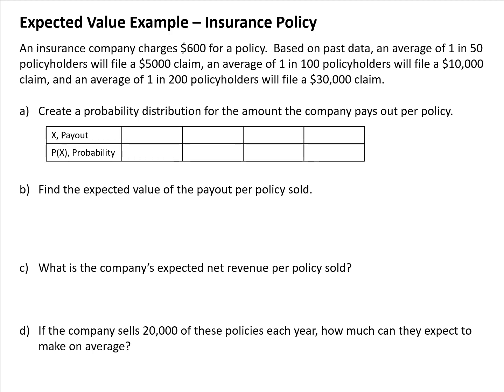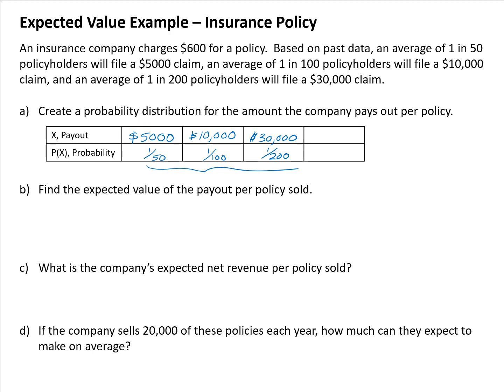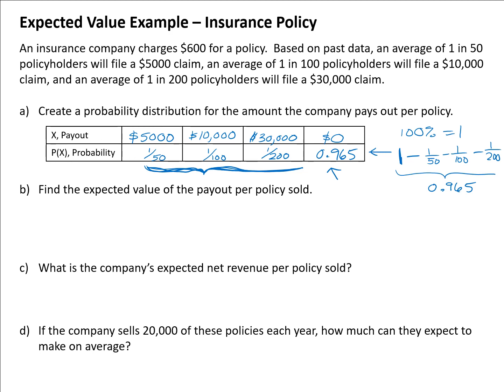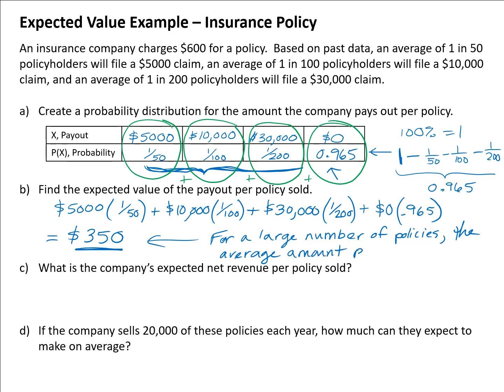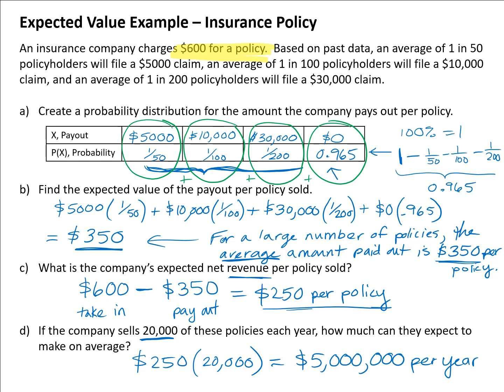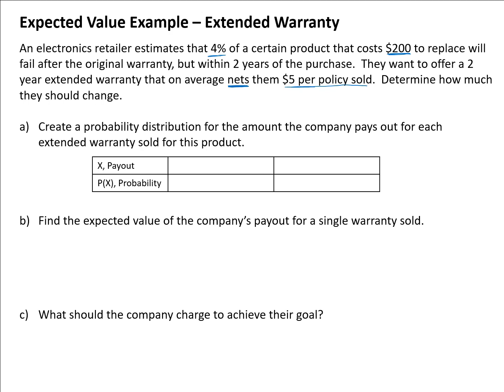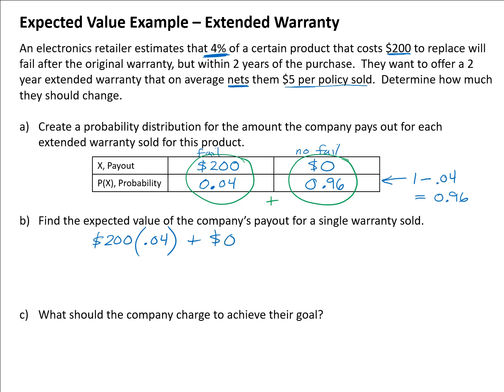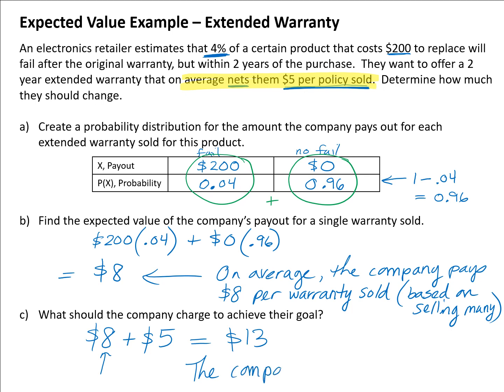Expected Value Insurance Examples